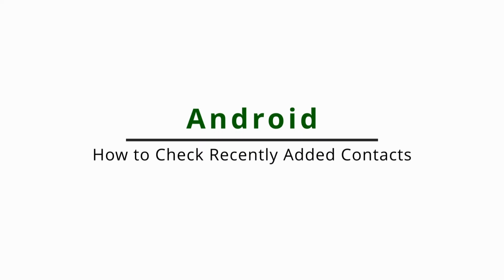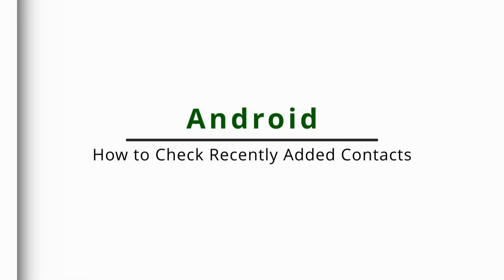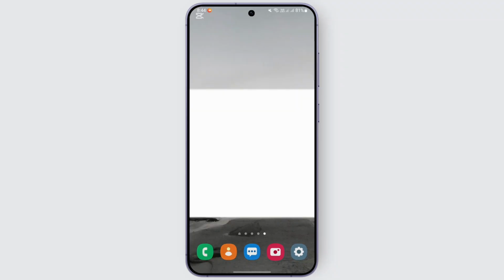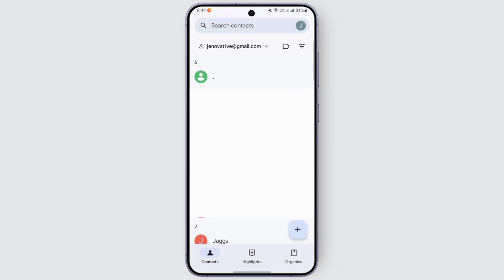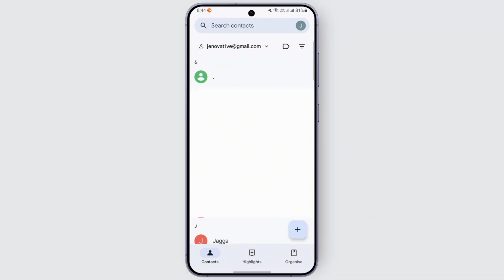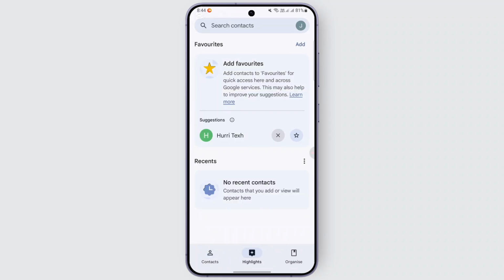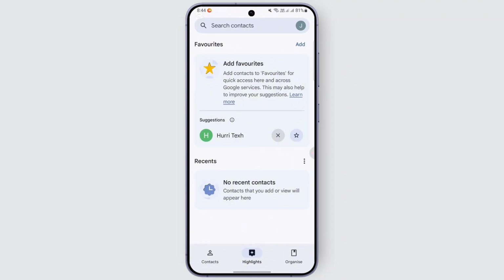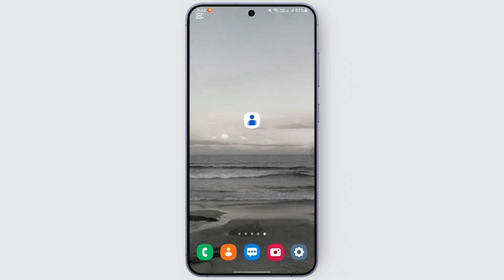How to Check Recently Added Contacts on Android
Want to find out which contacts were recently added to your Android phone? This video will guide you step-by-step on how to check recently added contacts on any Android device. Whether you’re asking, "How do I view my latest contacts?" or need help navigating your contact list, this tutorial has you covered. Learn the easiest way to sort and see your most recent contacts. Watch now to quickly check recently added contacts on your Android phone!

Timestamps:
00:00 How to Check Recently Added Contacts on Android
00:10 View Recently Added Contacts on Android Devices